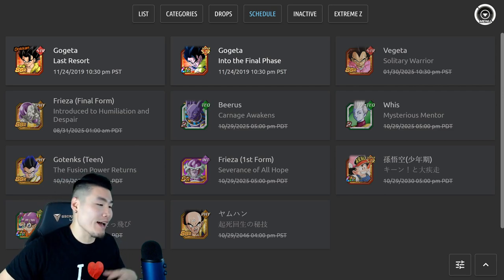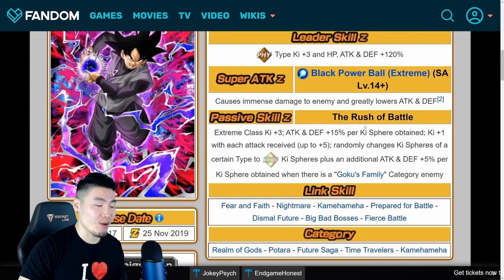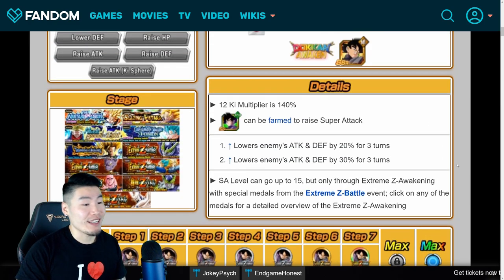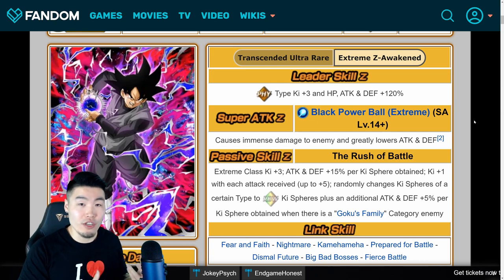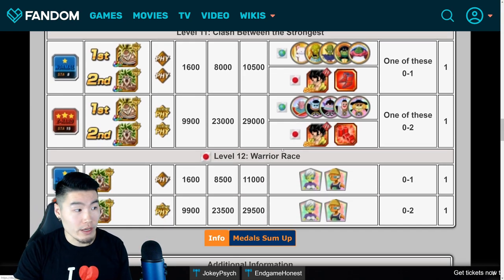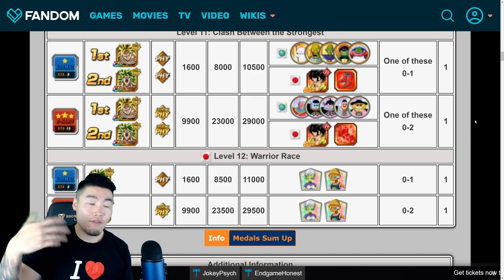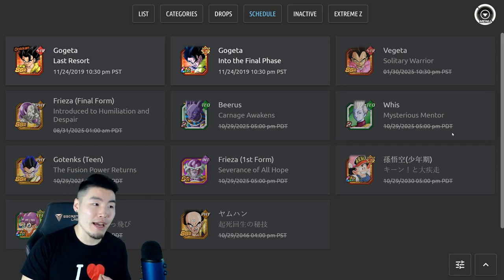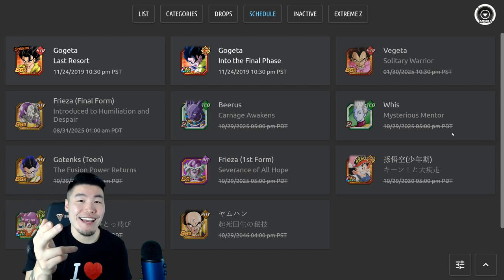THIS IS A HUGE WIN FOR GLOBAL! Global Data Download 11/20/19 Details | DBZ Dokkan Battle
We may take a lot of Ls to JP... BUT TODAY WE REIGN SUPREME!